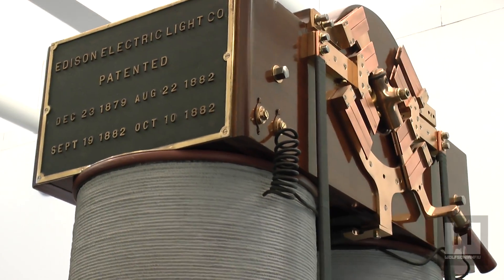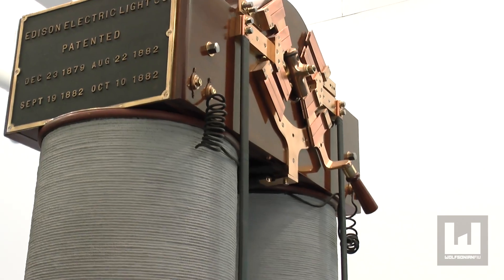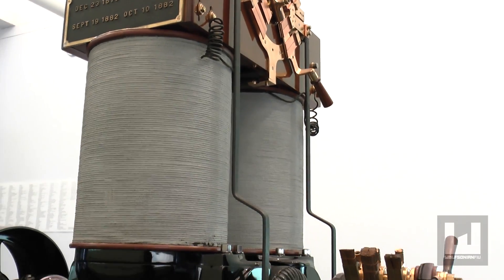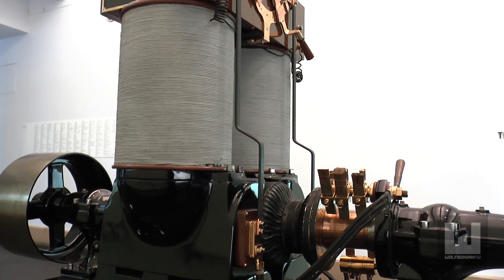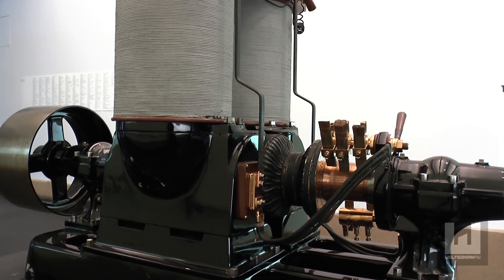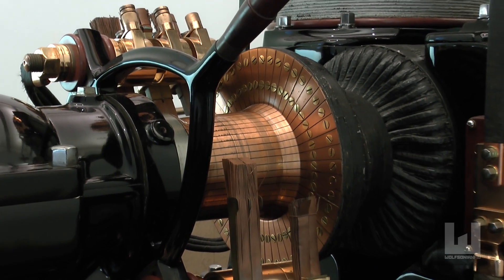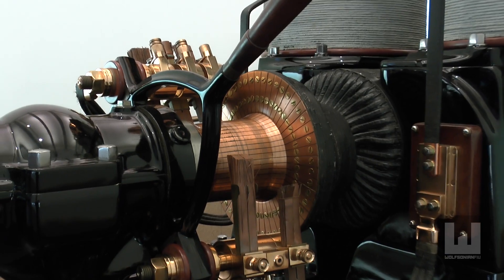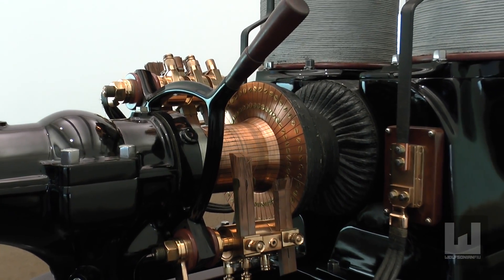The Edison Bipolar Dynamo's role in powering progress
In this story from curator Matthew Abess, we describe the significance of the Edison Bipolar Dynamo, Type S on display at The Wolfsonian–FIU in Miami Beach.

Find out more about the dynamo in our digital collections database